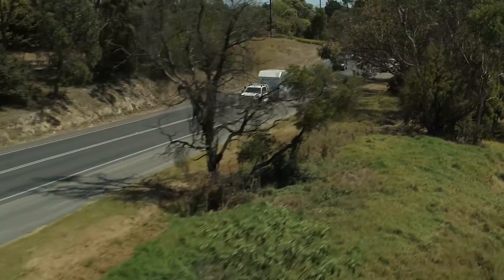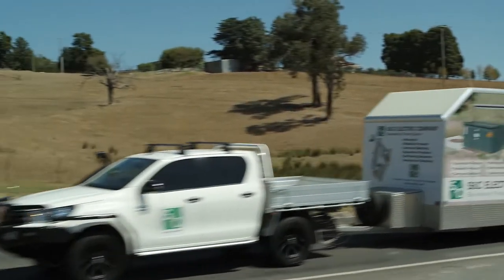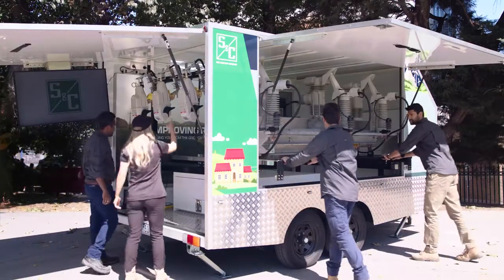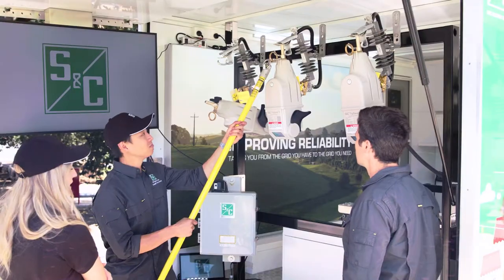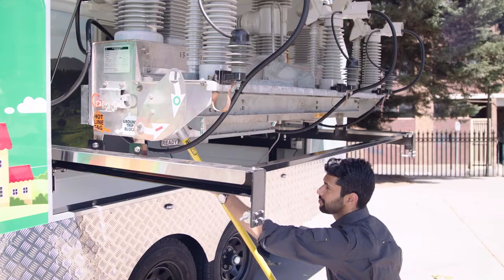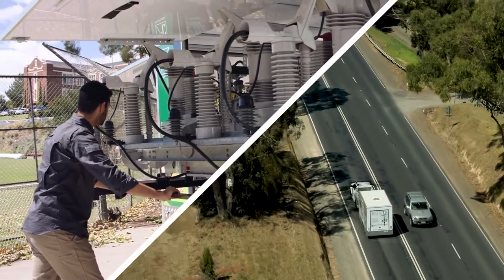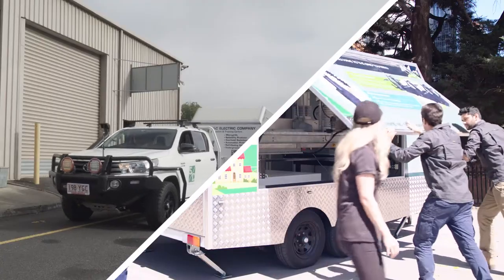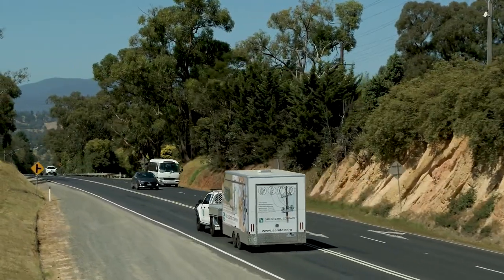S&C’s Automation Trailer, Australia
S&C’s Automation Trailer has been specifically designed to give customers hands-on experience with the latest in automation technology, allowing them to see and operate products that are deployed in the field and further discuss them with the team.